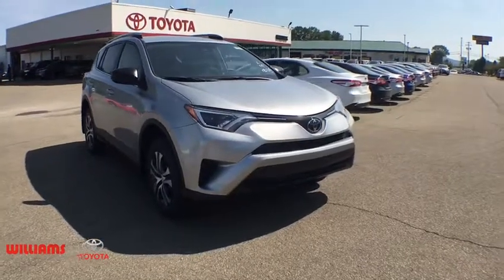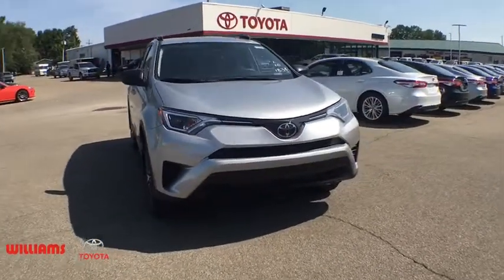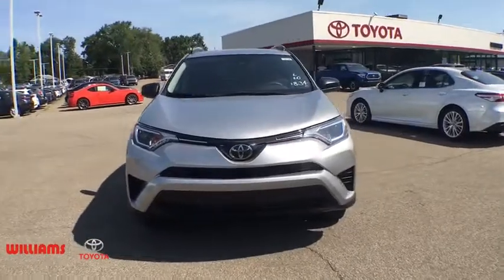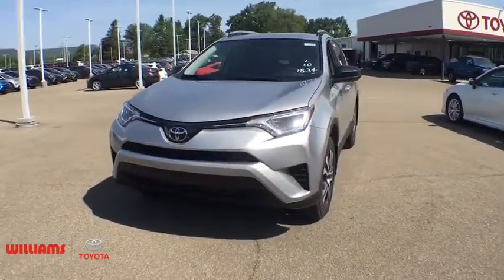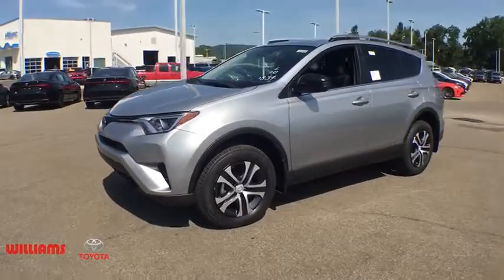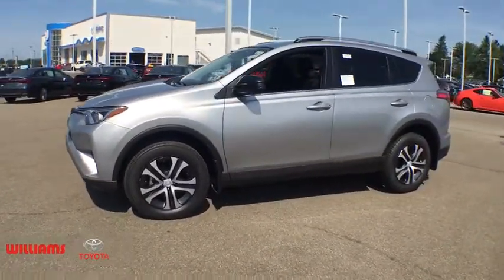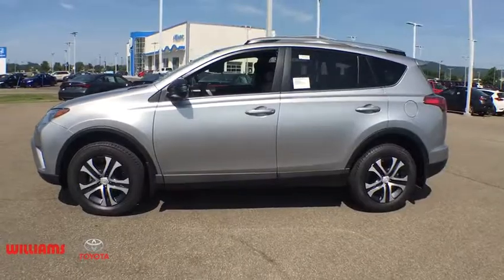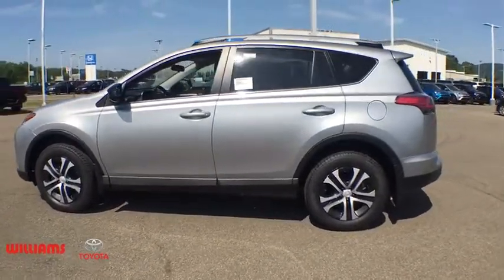2018 Toyota RAV4 Elmira, Ithaca, Hornell, Corning, Watkins Glen, NY WT5690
Magnetic Gray Metallic N 2018 Toyota RAV4 available in Elmira, New York. Servicing the Ithaca, Hornell, Corning, Watkins Glen, NY area.

Williams Toyota
951 Country Rd 64

Recent Arrival! 2018 Toyota RAV4 LE AWD 6-Speed Automatic 2.5L 4-Cylinder DOHC Dual VVT-ibrbr28/22 Highway/City MPGbrbrbrWe are conveniently located on County Route 64 in Big Flats, NY. to view our entire new and pre-owned inventory or call to make an appointment with any of our Certified Toyota Sales Consultants.